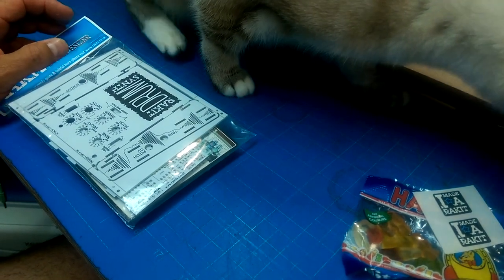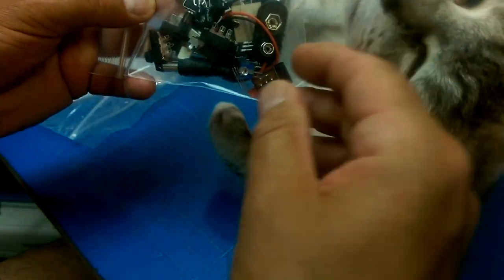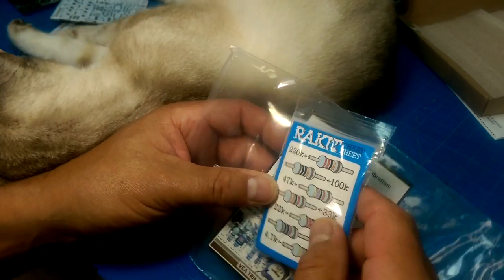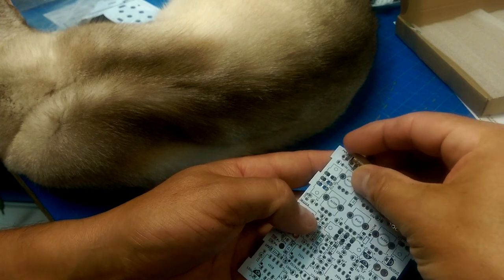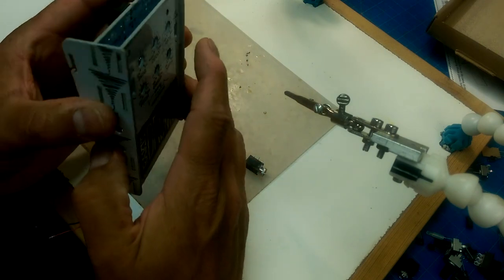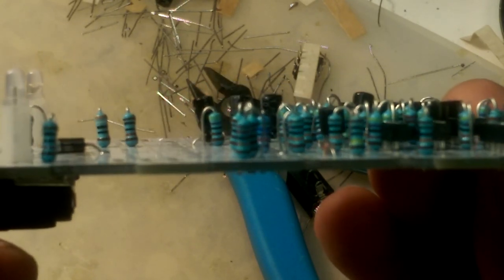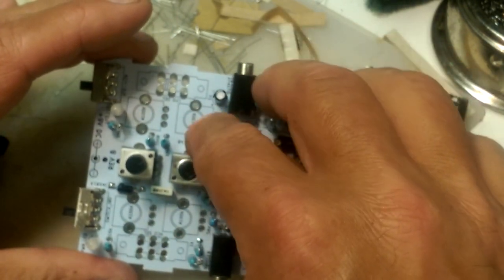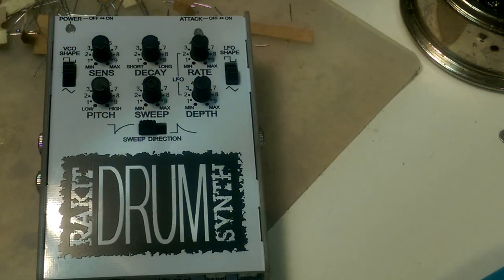drum synth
Now this is a kit!  No tacoing pins to make stuff fit.  Wonderful engineering on the enclosure and a true joy to build and have to play with.  Highly recommended!